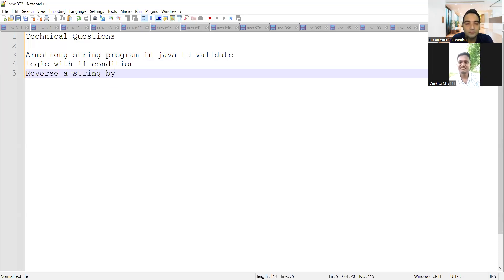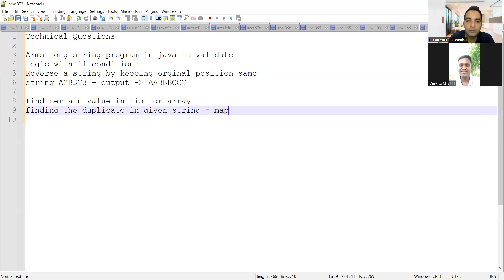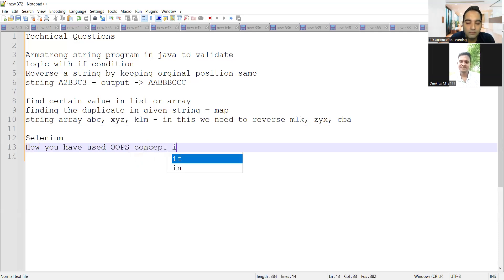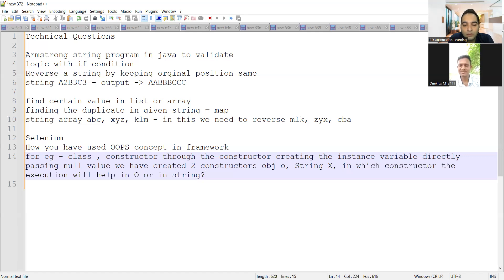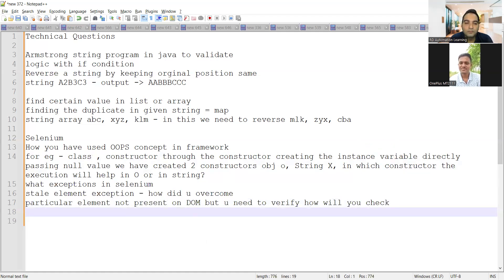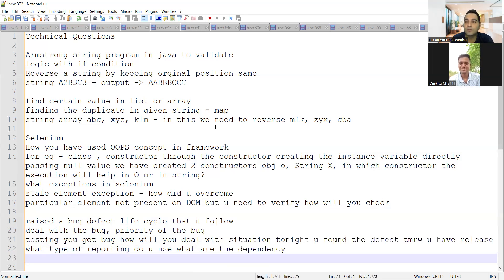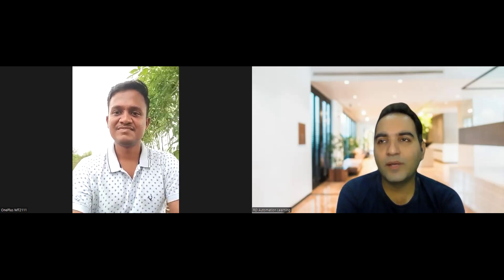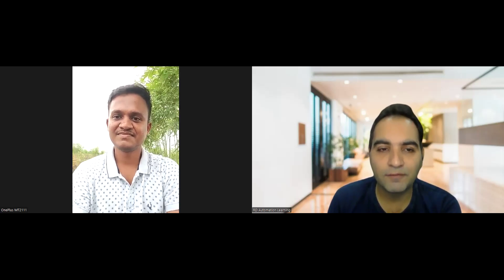8LPA to 15LPA 🔥7 Offers! A Journey of A Software Tester🔥| QA Success Story| RD Automation Learning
This video is created for covering success story of Kishore who got 200% hike in QA Field/Testing field
How to Get Job in Testing| Testing Interview Questions, how to get Job in Testing, how to get job in QA, how to get job in manual testing, how to get job in automation testing